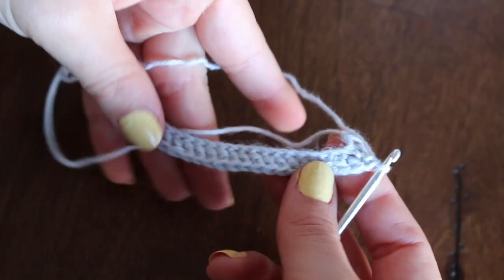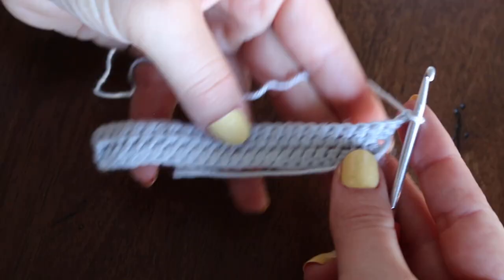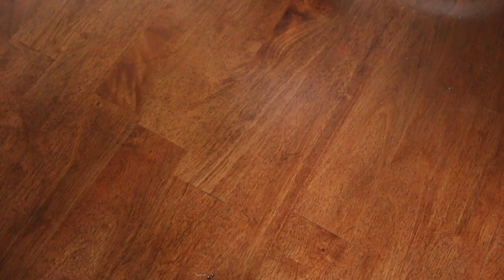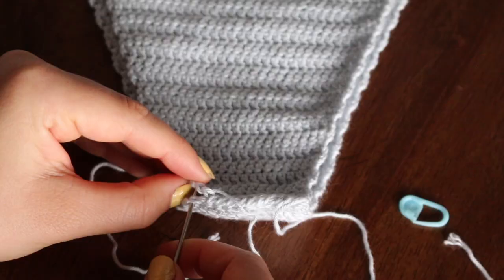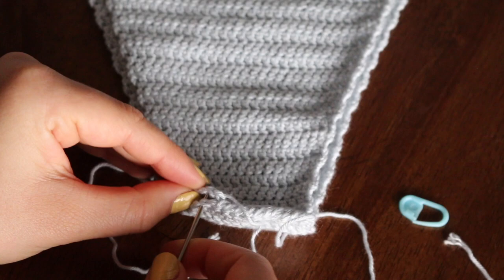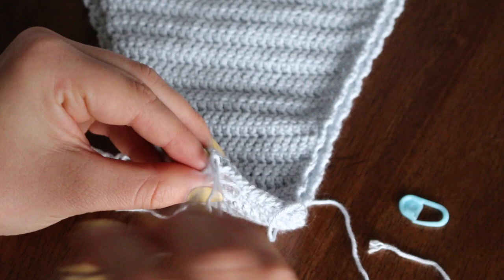How to Crochet a Bikini | Detailed Tutorial | Find the Perfect Cup Size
Follow the detailed instructions in this video to make your own unique, crocheted bikini! I put a lot of love into every piece I make and do my best to make them special.

- Beginner crochet hook set